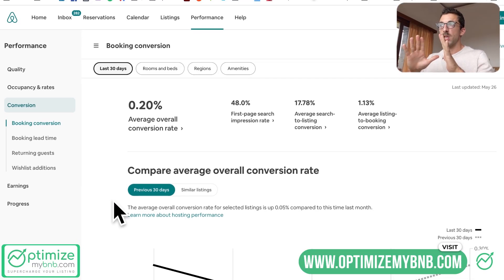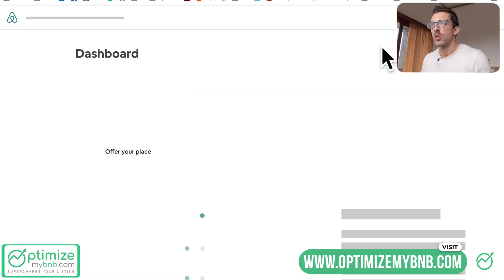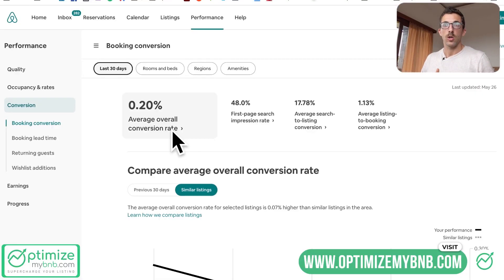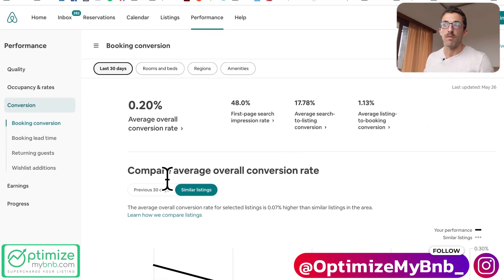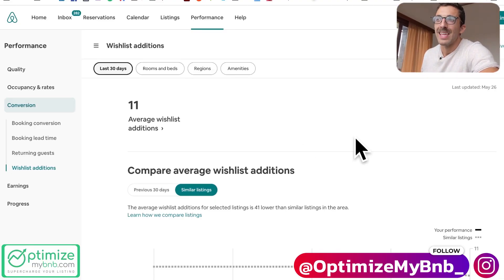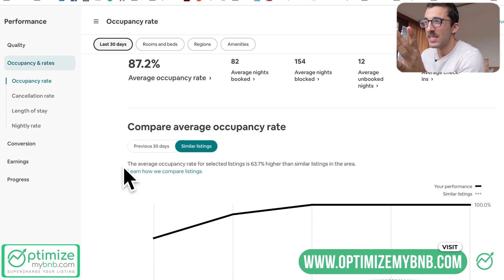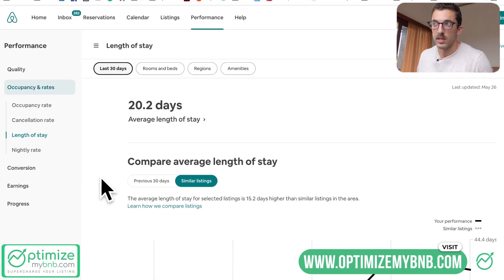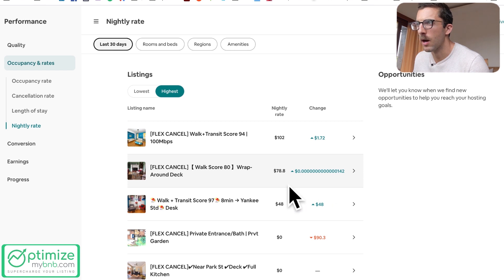Learn The New Airbnb Insights Dashboard: A Tutorial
_ Have you seen the new Airbnb Performance Dashboard?
While it's not perfect, it's a HUGE step in the right direction. It's something that should have been years ago, but as we've seen with the recent layoffs, Airbnb is focusing on the host community.

Let's give them some encouragement to continue making improvements to the performance dashboard.